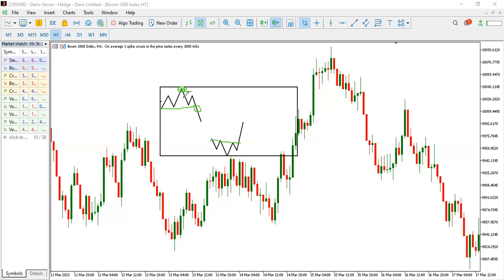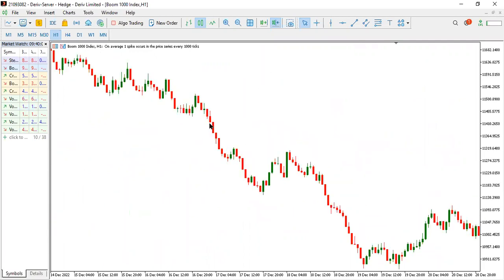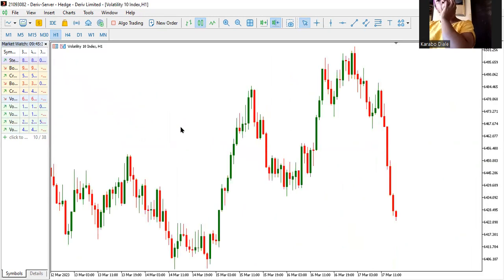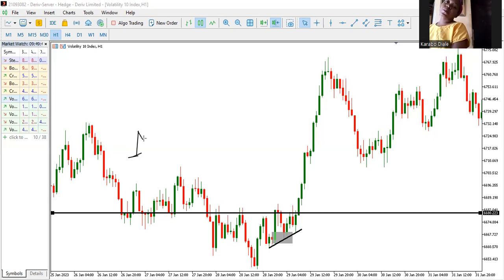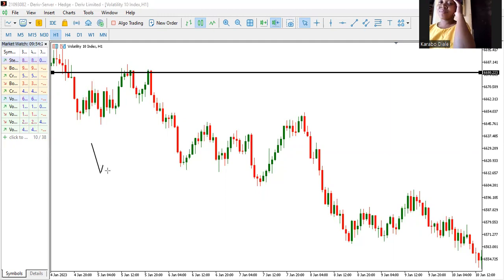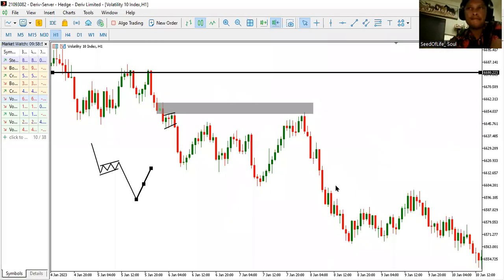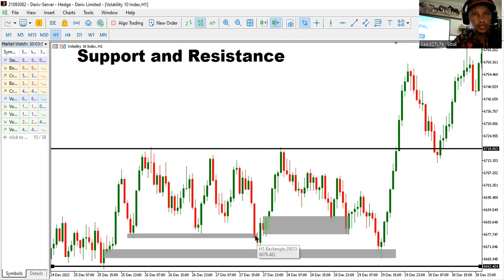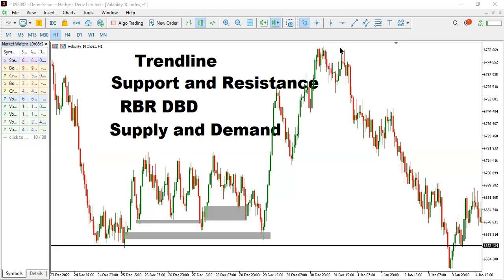How To Trade Head and Shoulder Like A Pro (2023)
My videos are based on head and shoulder, it is very much important for each and everyone who want to be a trader to know how to trade this pattern